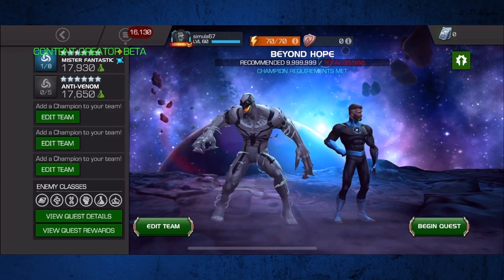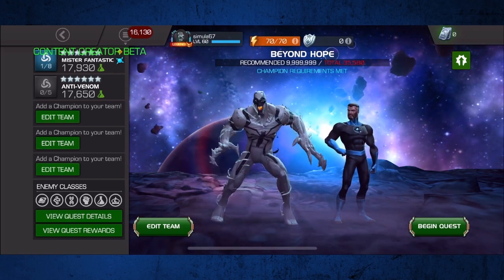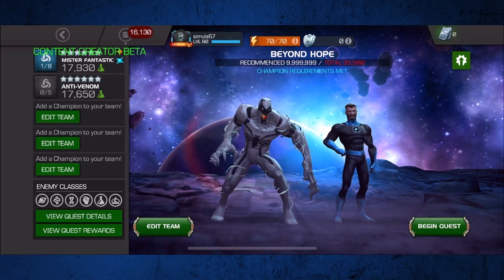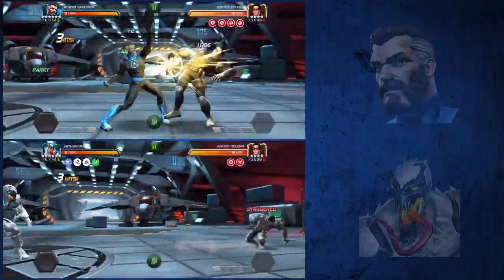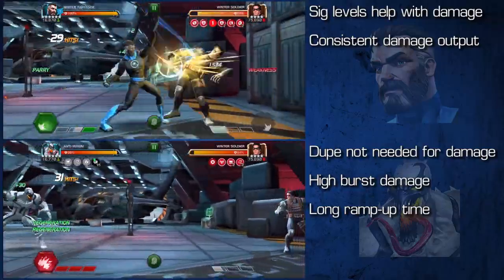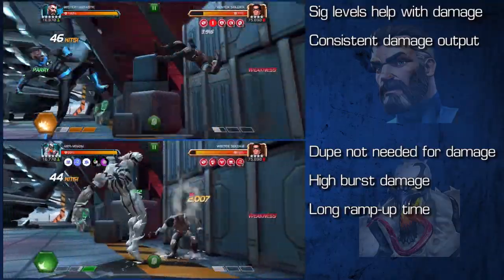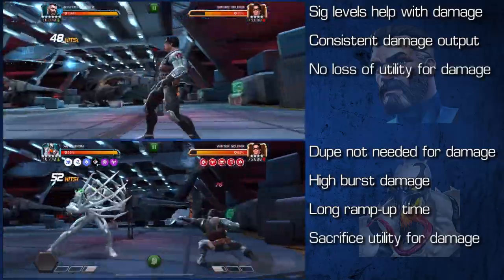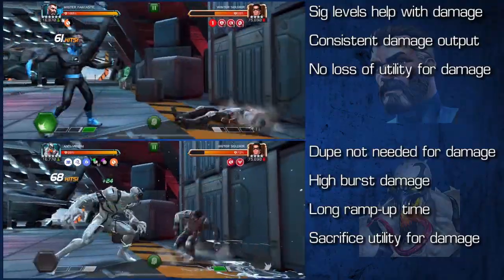Anti-Venom / Mr. Fantastic - Damage Comparison | Marvel Contest of Champions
👍 Don't forget to DOOM SLAP that Like button!

Today I'm trying something new - a damage comparison between two champs that feel very similar to me: Anti-Venom and Mister Fantastic. Each of these champs have some great utility but does one clearly overtake the other elsewhere? Let's find out.

Donations are never expected but always appreciated and help me keep doing what I do!